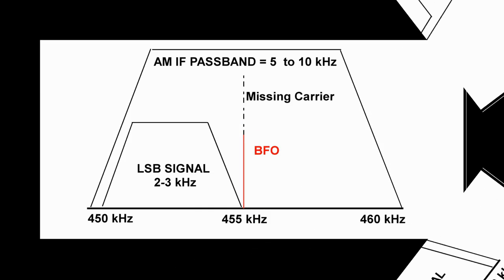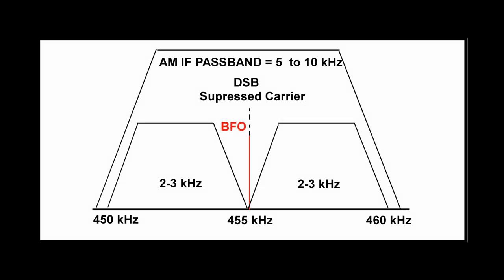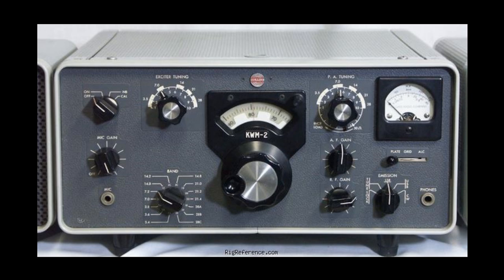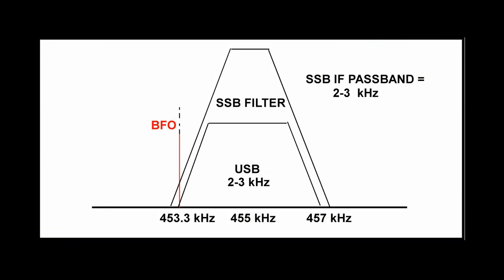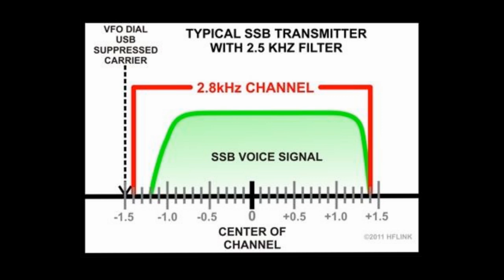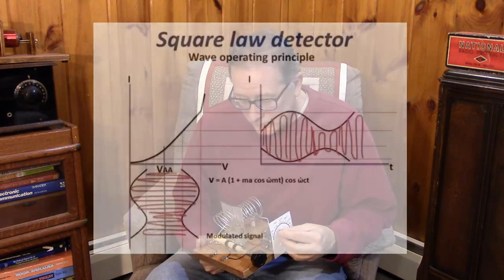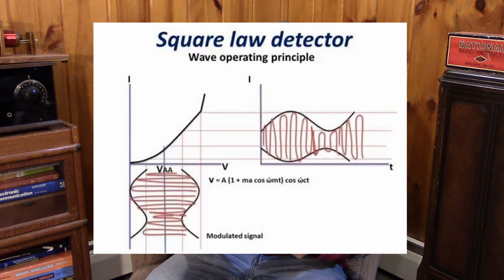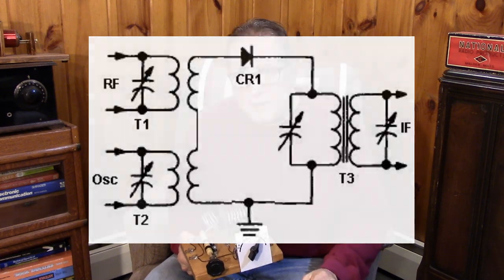Help for the BFO-LESS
Yes you can build a Beat Frequency Oscillator for your deprived radio. This little circuit uses common parts and tunes to handle any BFO need from 400 to 500 kHz.